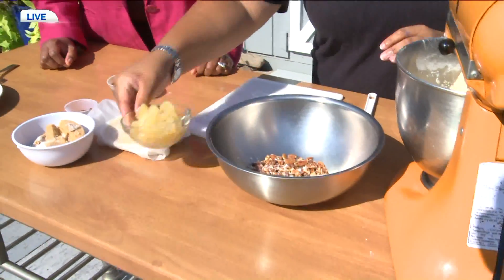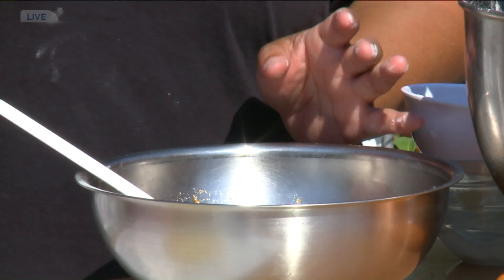Grilled Caramel Apple Pie Pockets